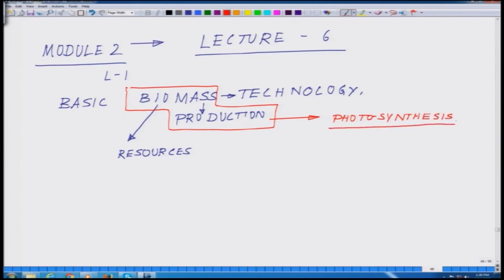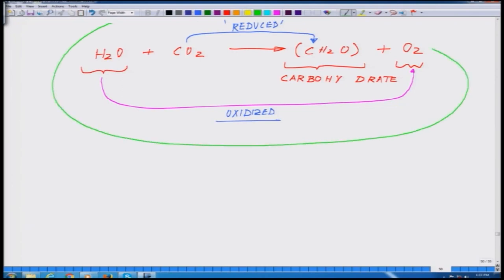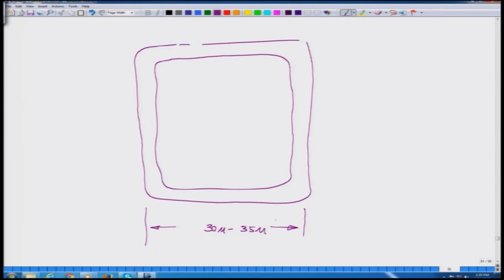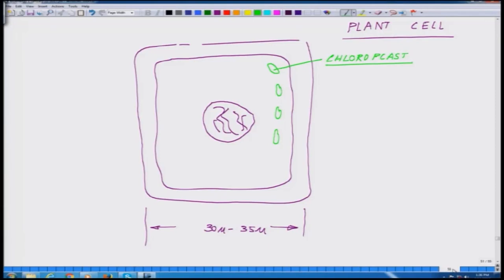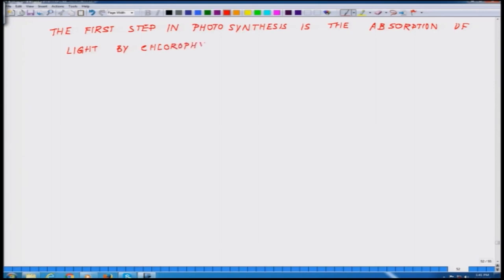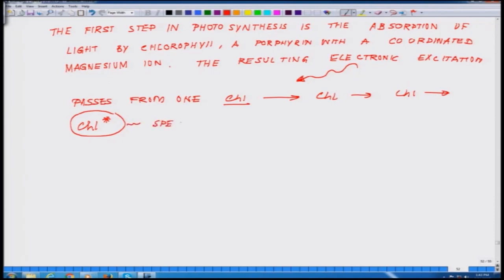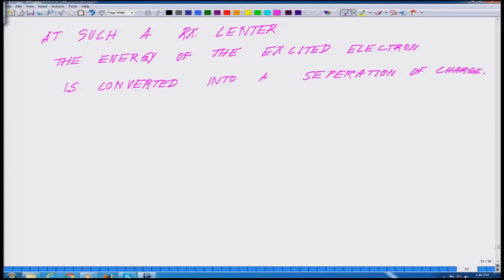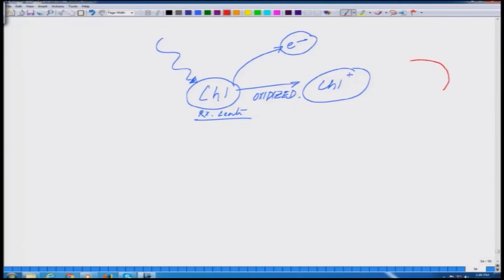Lecture 06 - Basic Biomass Technology (Resources and Production)